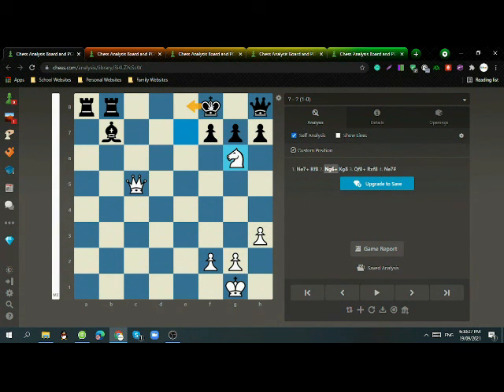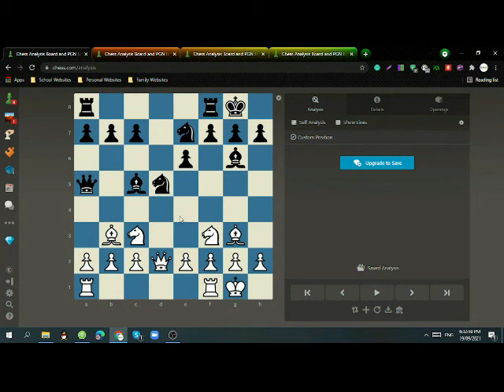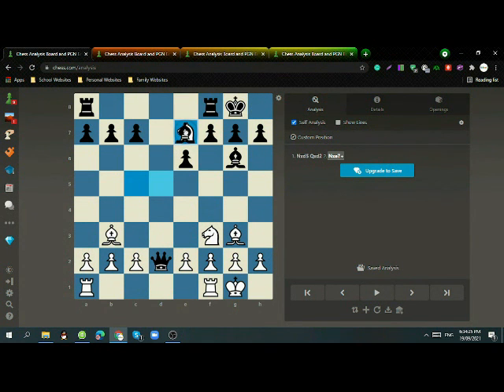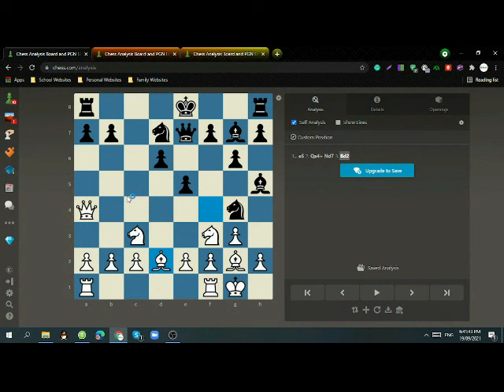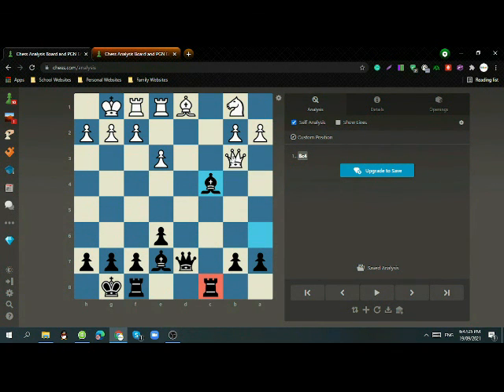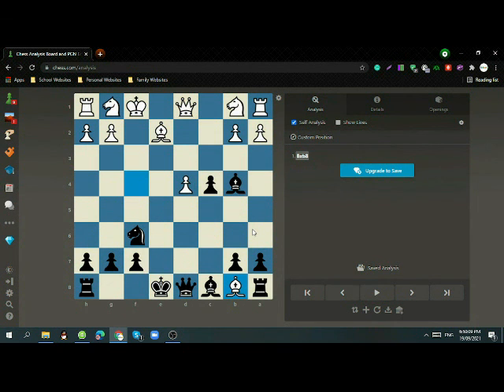Chess In Advanced Pt. 9 Zwischenzugs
This video is a repeat of last one with a few differences. Also, I wanted to higlight the fact that Zwischenzug is the original name.